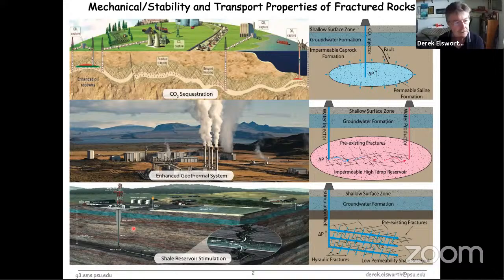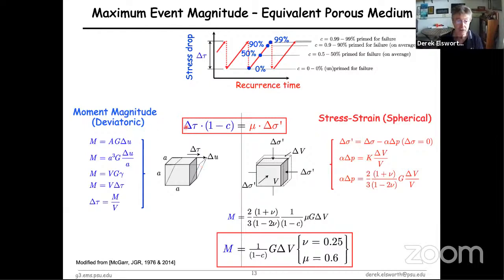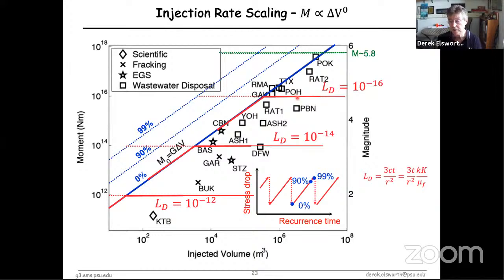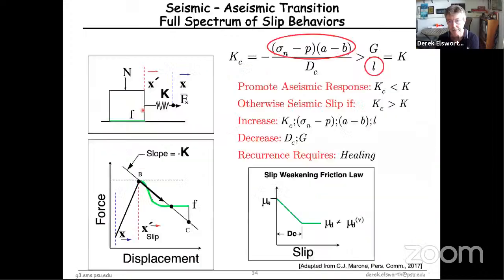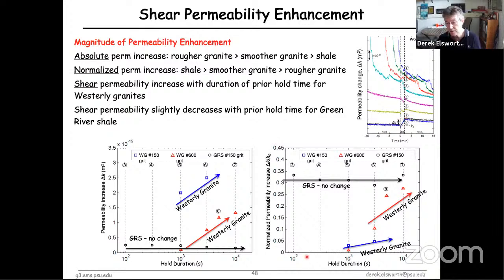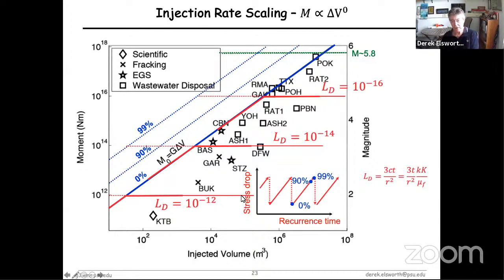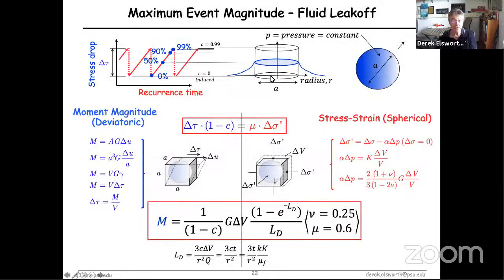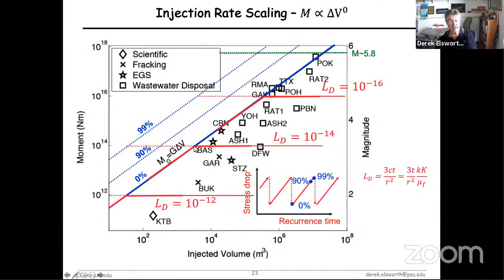ASMEE-2021 | Prof. Derek Elsworth | Triggered Seismicity Permeability Evolution in Faulted Reservoir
The eighth webinar in the series titled, "Advances in Subsurface Mechanics for Energy and Environment (ASMEE) - 2021" at IIT Madras is by  Prof. Derek Elsworth on August 20, 2021.

Title: Triggered Seismicity and Permeability Evolution in Faulted and Fractured Reservoirs.

Abstract: Induced and triggered seismicity has become a major hazard in geo-energy projects in the deep subsurface – inclusive of the recovery of deep geothermal energy and hydrocarbons from unconventional reservoirs and in the safe subsurface disposal of wastewater and CO2. In particular, where fluids are to be recovered from low permeability reservoirs, it is important to find a Goldilocks zone…. where brittle rupture must occur to generate permeable fluid pathways but must not be too large to result in project-terminating seismicity. We discuss controls on seismicity-permeability in this context.